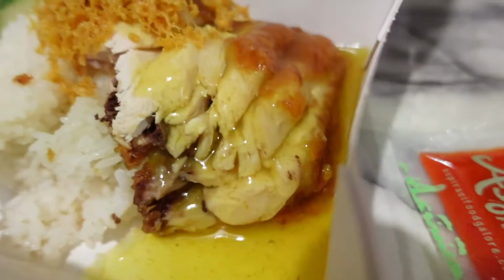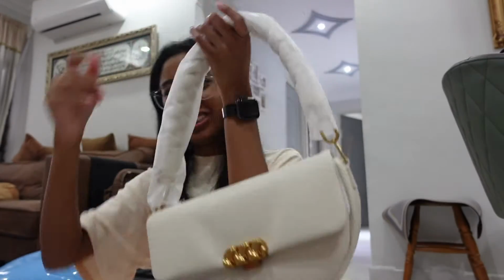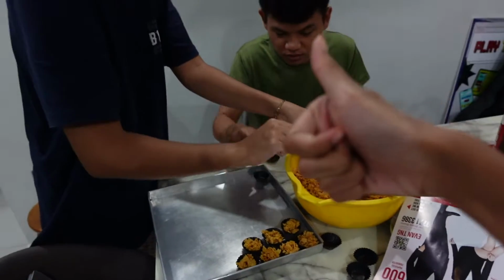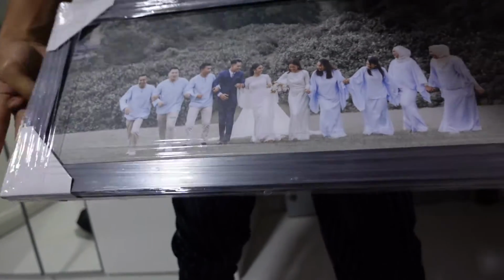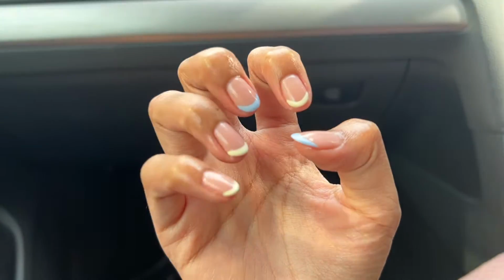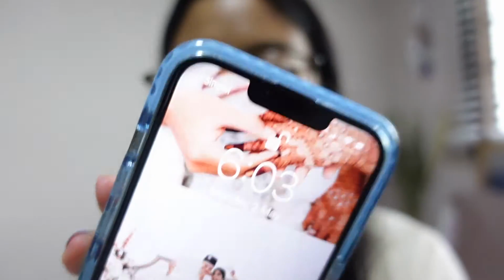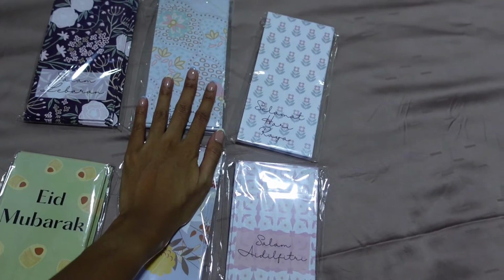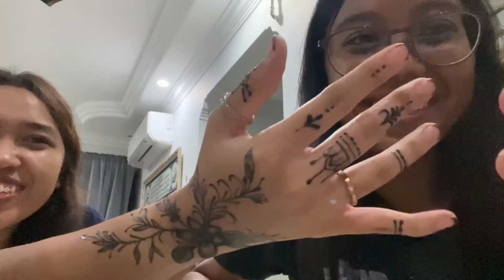Dah nak raya?? -Week 4 Vlog